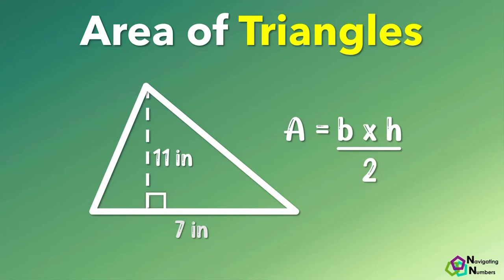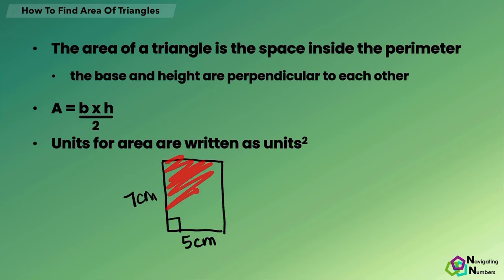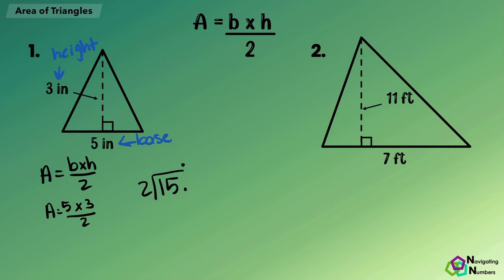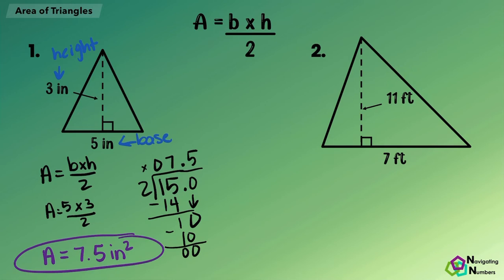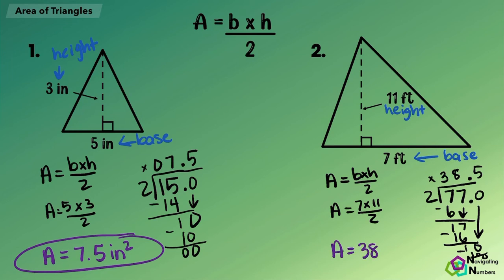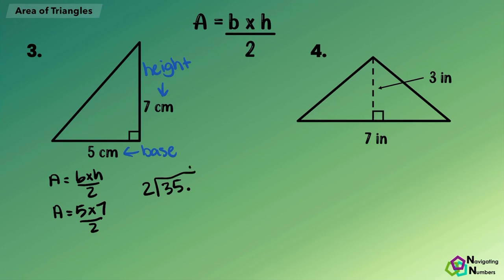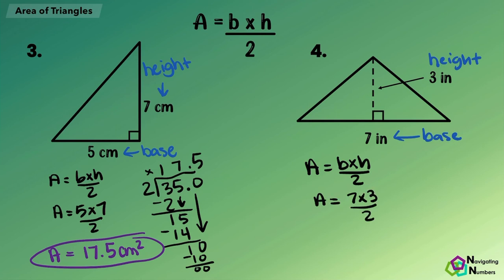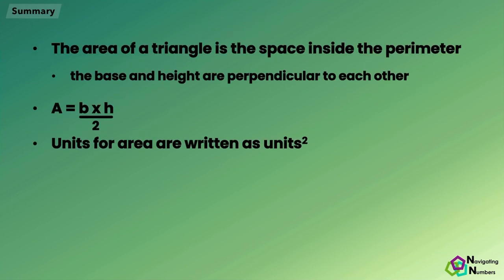Area of Triangles